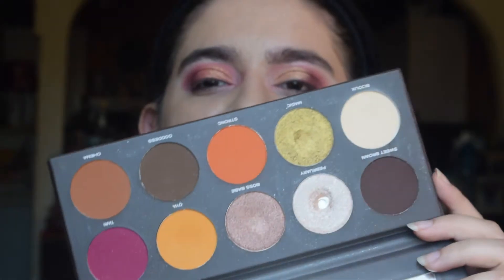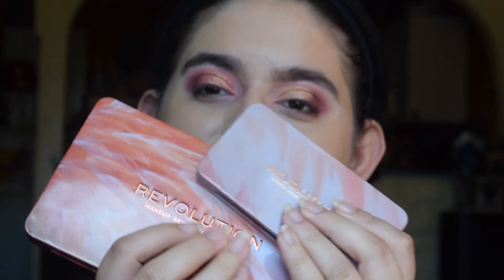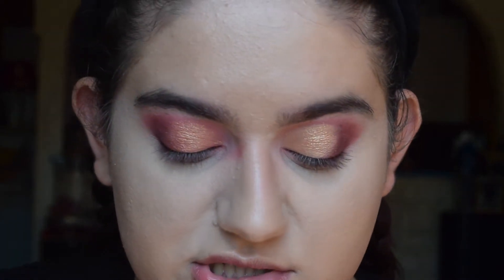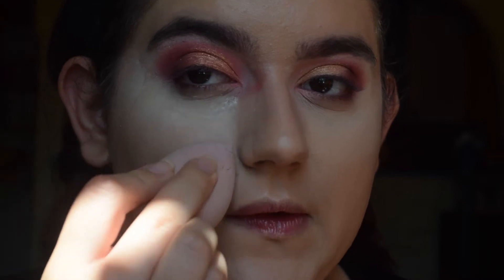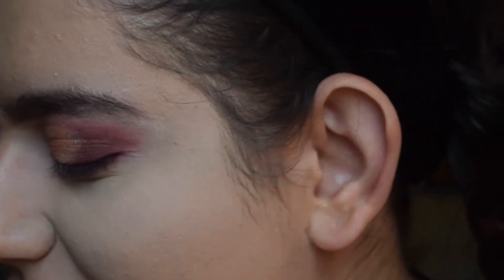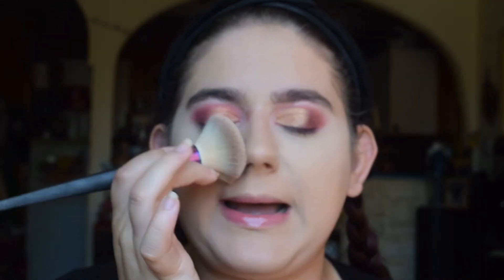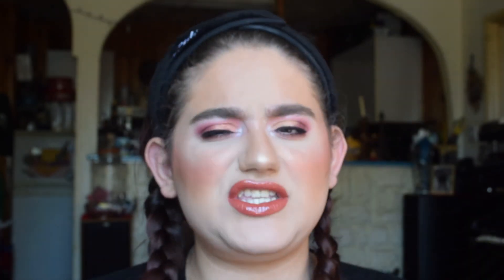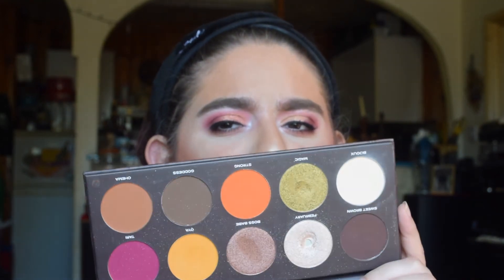NEW SHOP BROWN MELANIN MAKEUP LOOSE POWDER REVIEW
Hey guys, I could not help but break my no buy when I saw my new favourite indie brand come out with a setting powder so of course I grabbed it!